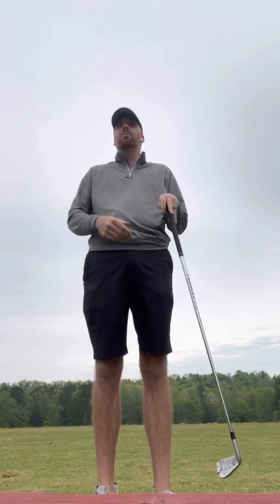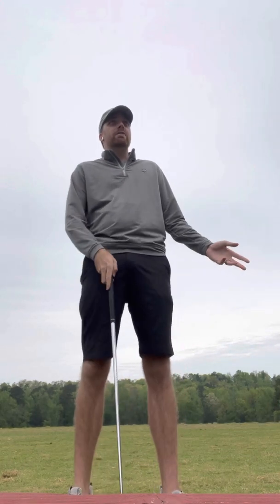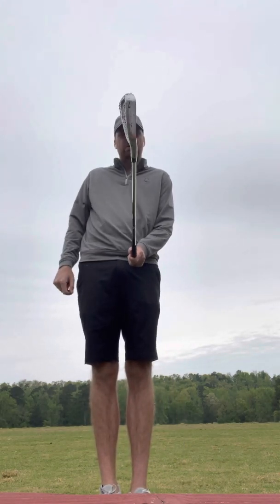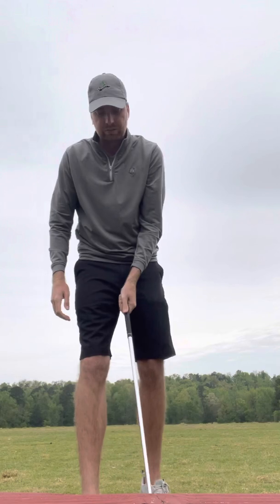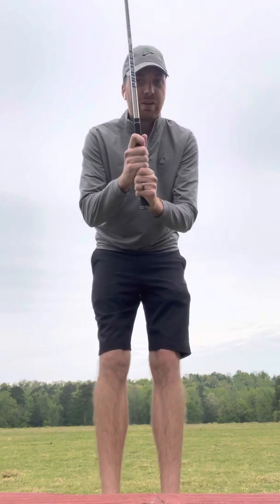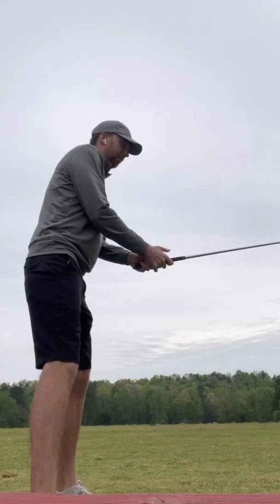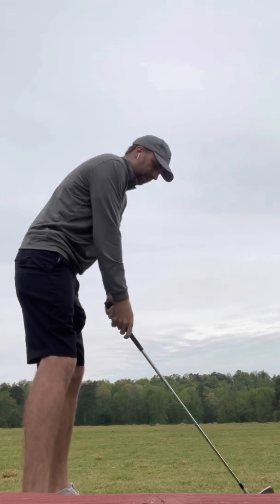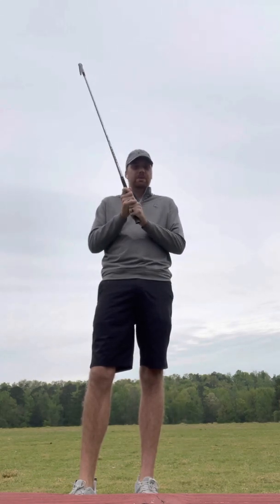Basic setup and grip in the golf swing!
Here is a very basic knowledge of the grip and setup in the golf swing.